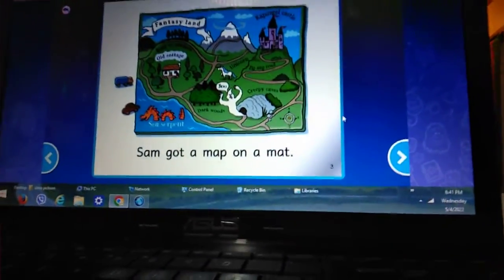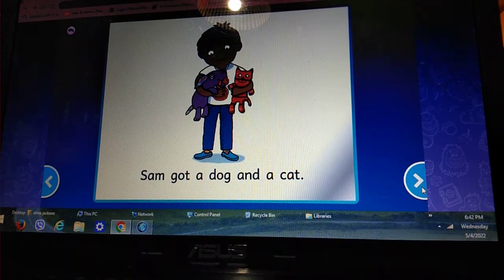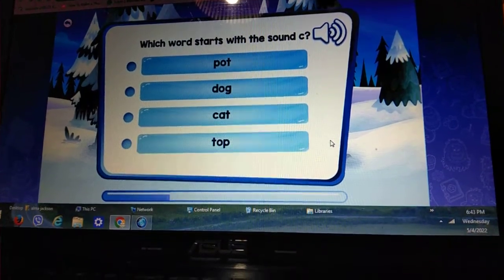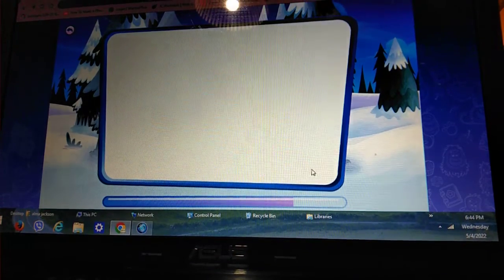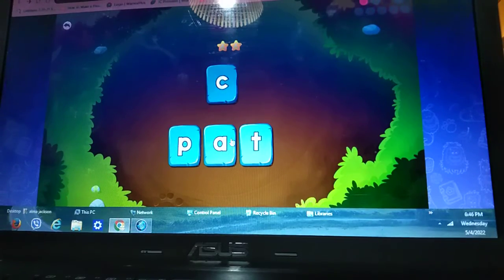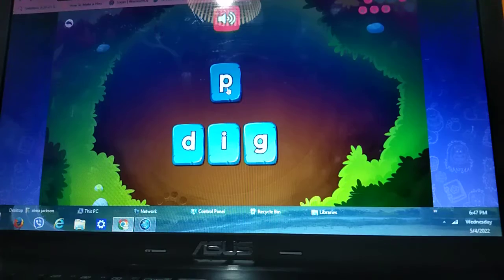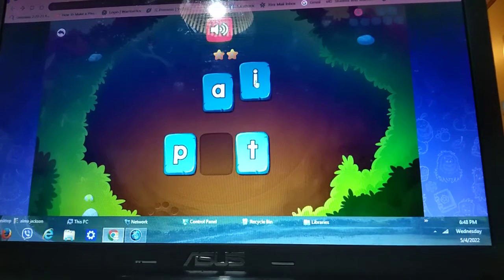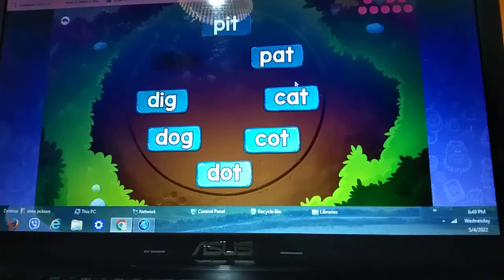Fast Phoenix Reading